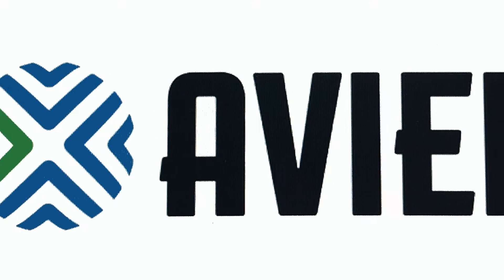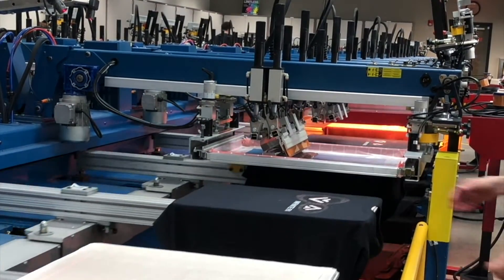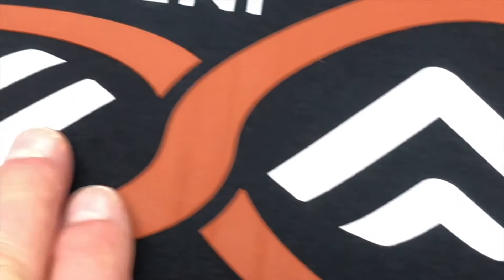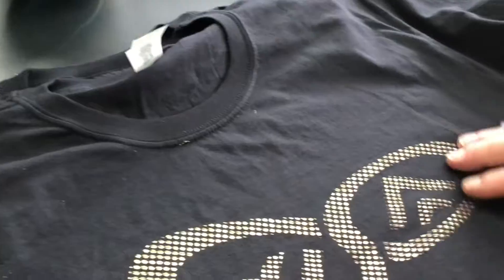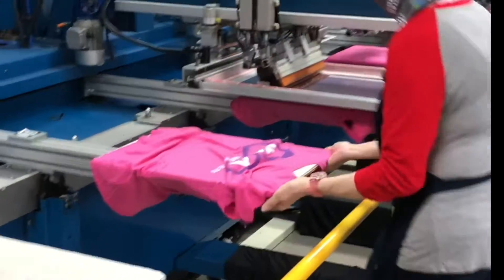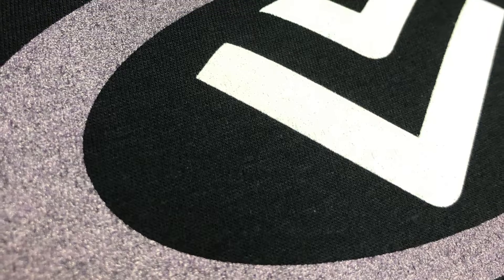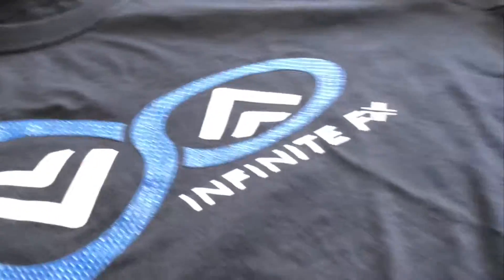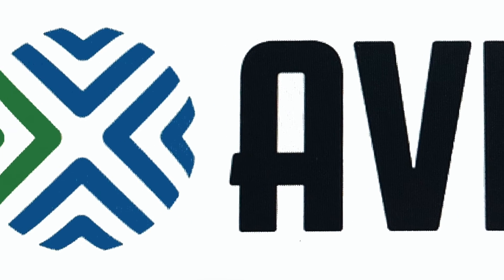Watch us print Special Effects inks utilizing our "Infinite Effects" technique!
Watch us print Special Effects inks utilizing our "Infinite Effects" technique! We are thrilled to announce the launch of a consolidated line of Plastisol special effect inks and performance additives under the new banner Avient Specialty Inks. 😎